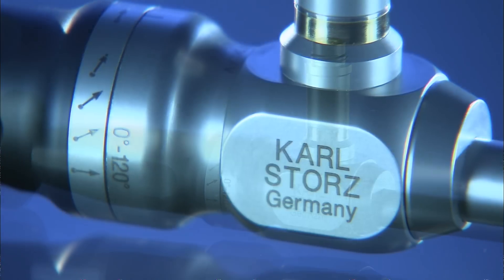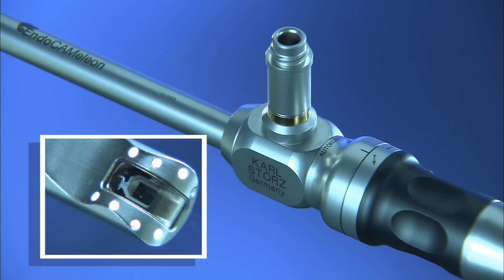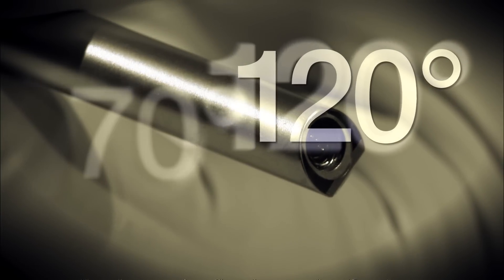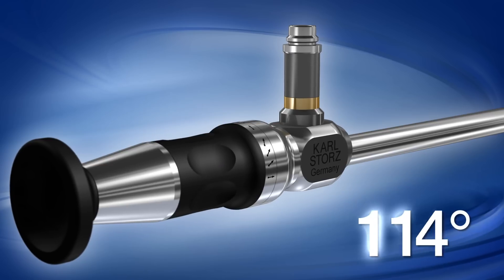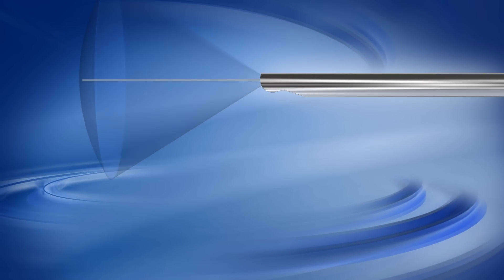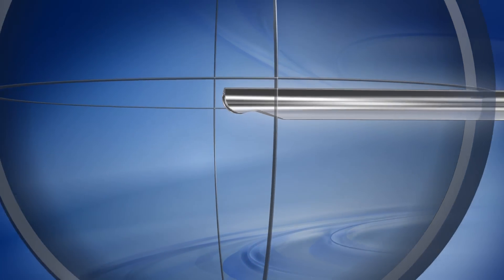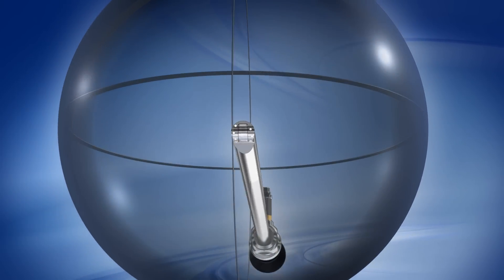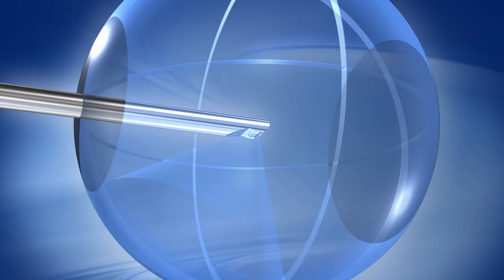EndoCAMeleon® de Karl Storz.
El telescopio EndoCAMeleon de Karl Storz le permite al médico ver todo el campo donde se esta llevando a cabo la cirugía. La visión del telescopio puede ser configurada de 0° hasta 120°. En el video se muestran las características de este equipo.

Distribuido en el Norte de México por: Suequimed.